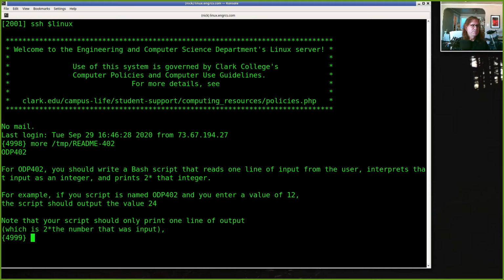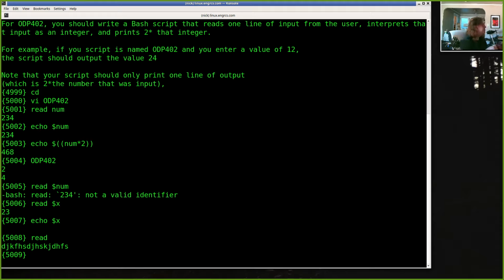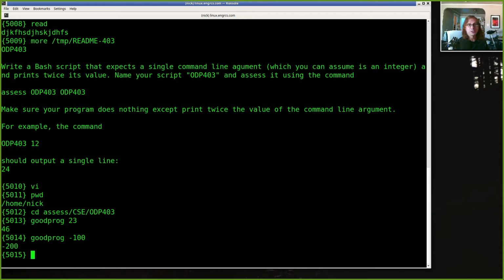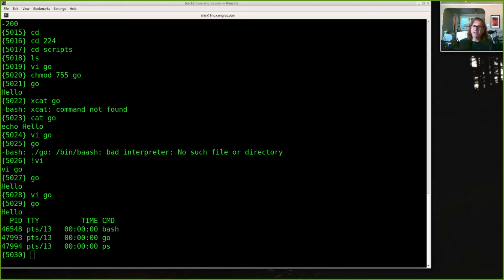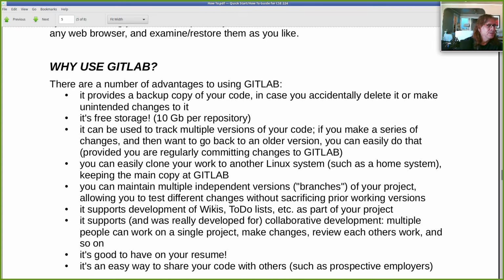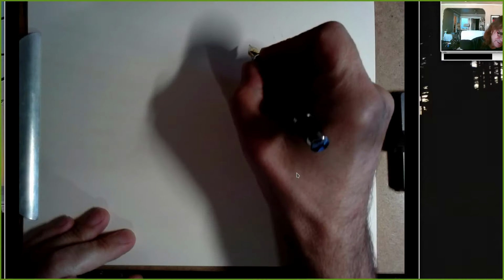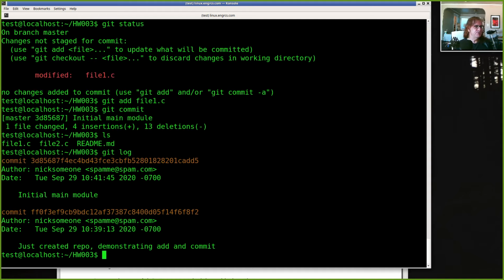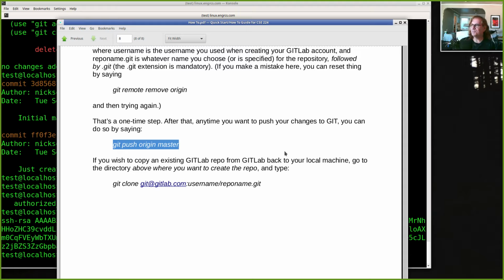CSE224A 20200929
01:09 ODP402
15:12 ODP403
16:22 #!/bin/bash
20:05 GIT
33:00 git init
44:24 gitlab